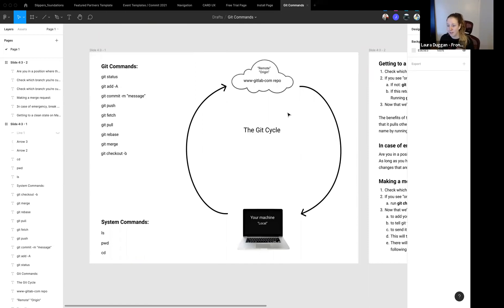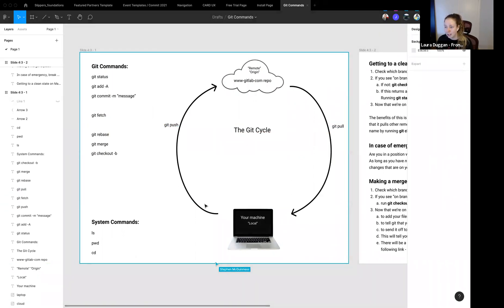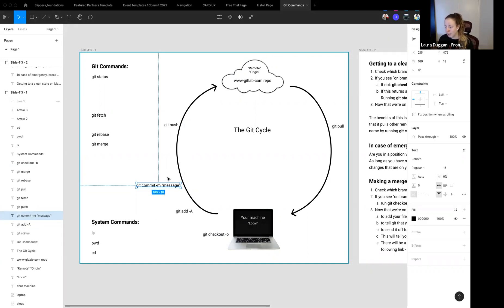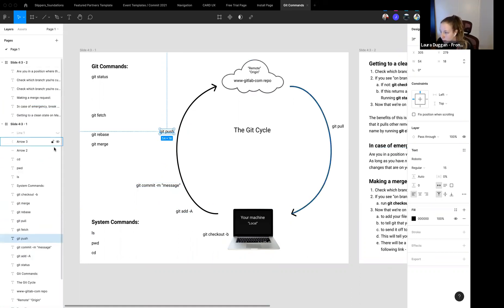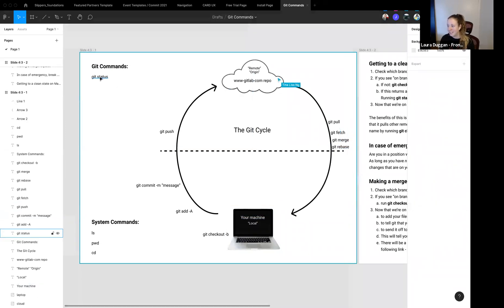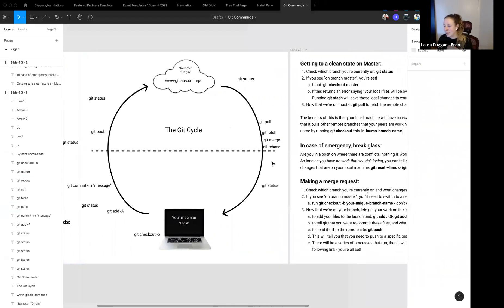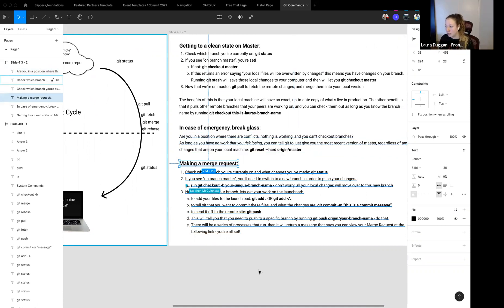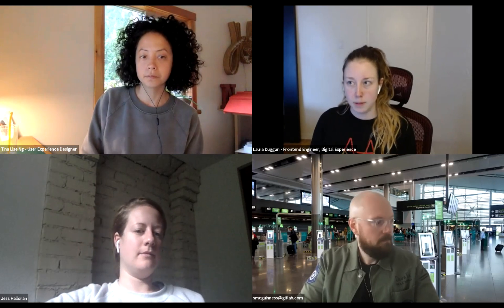Digital Experience Team: Git 101 Class 4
The digital experience team goes over Git commands and where they live on the Git cycle